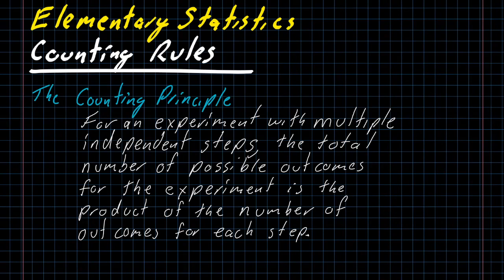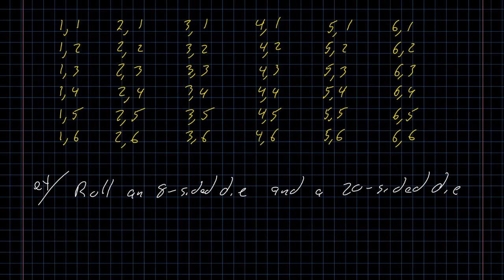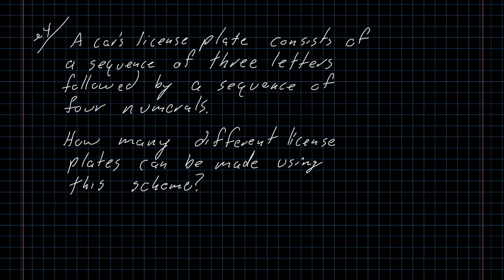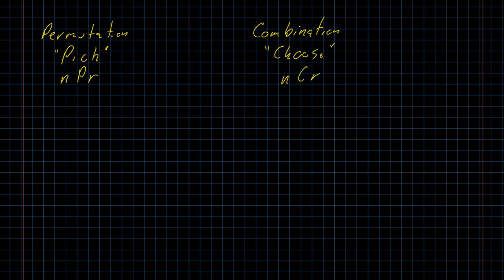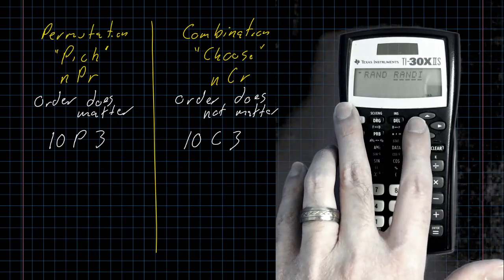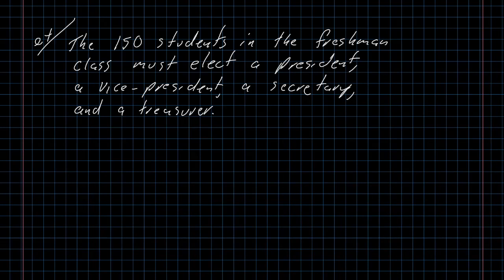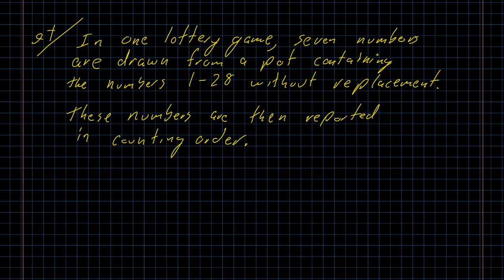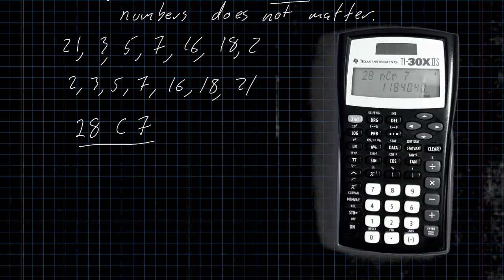Counting Rules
Unit II: Probability Distributions
Lesson 4: Discrete Probability
Video B: Counting Methods and Combinatorics